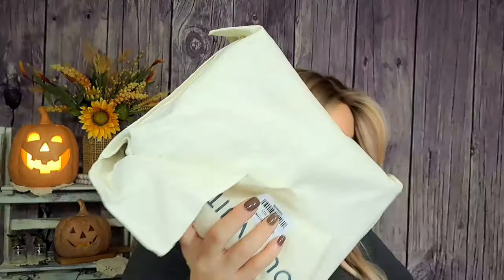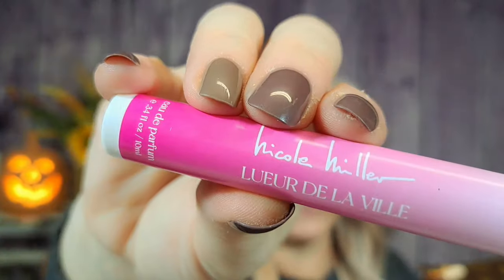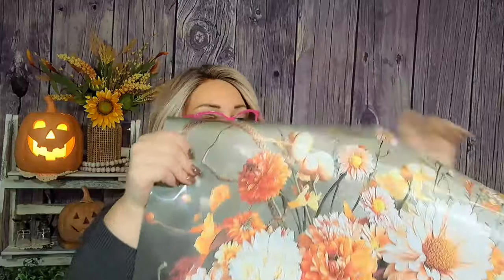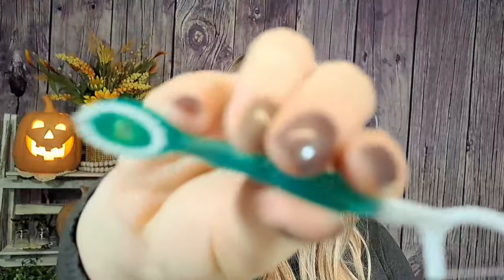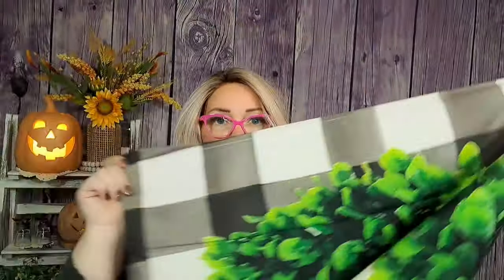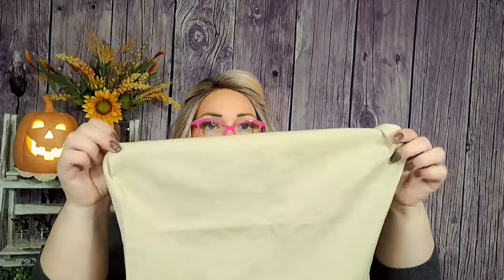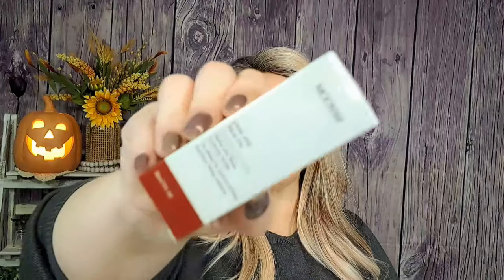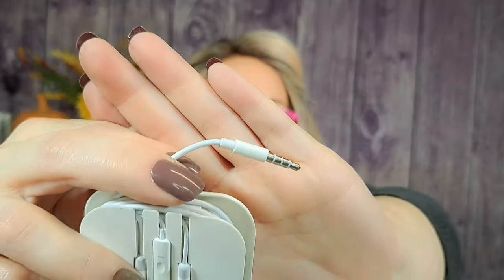TEMU HAUL 🍁Shop With ME🍁+ Whats in my bag??? 🍁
Check out this exciting YouTube video where I share my latest temu haul with all my new temu finds! Join me as I unbox and showcase these awesome items in this temu-themed haul. If you're a temu enthusiast, this is a video you won't want to miss!